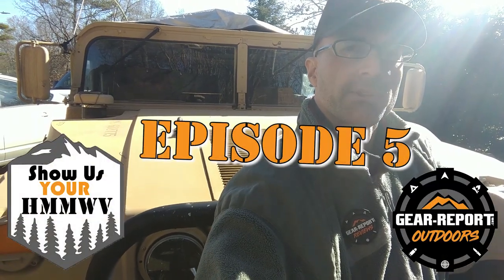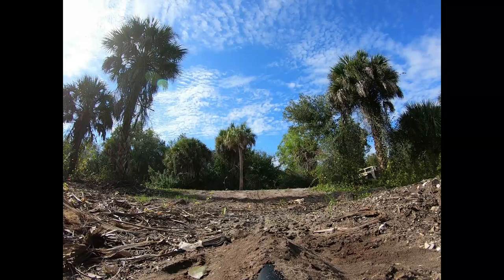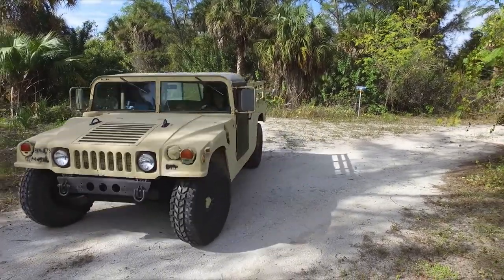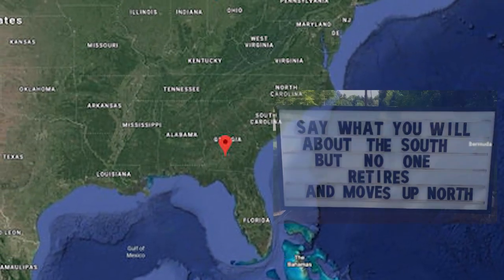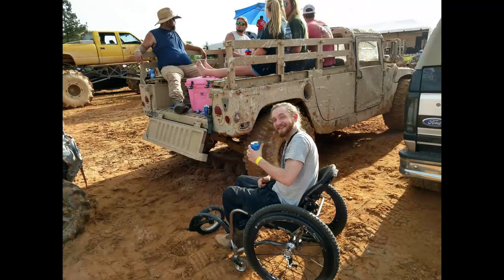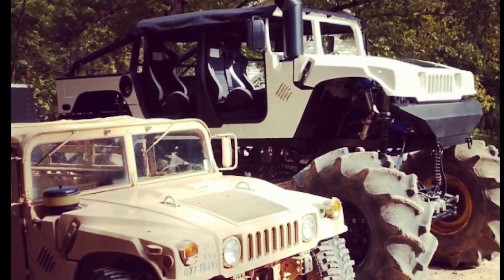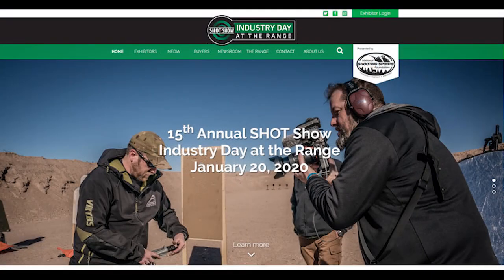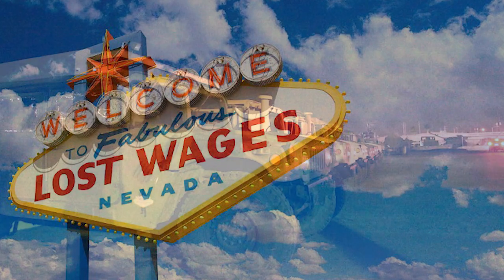Show Us Your HMMWV! Episode 5 - Island Humvee, Georgia, Humdinger Monster HMMWV!